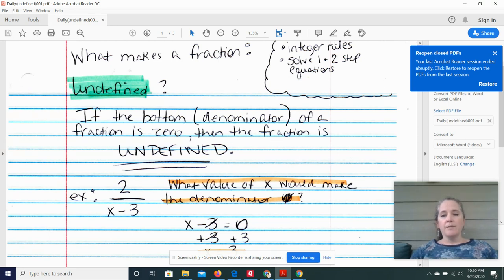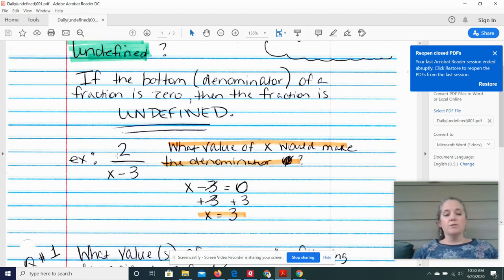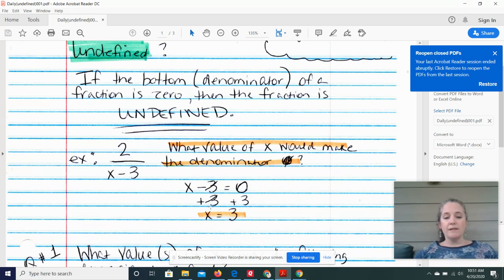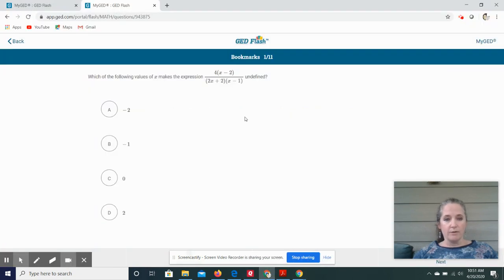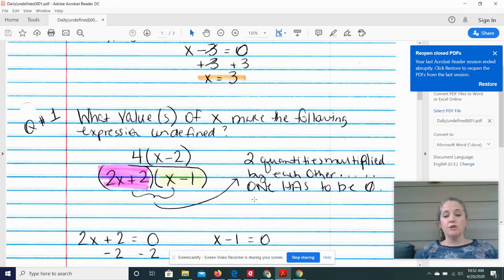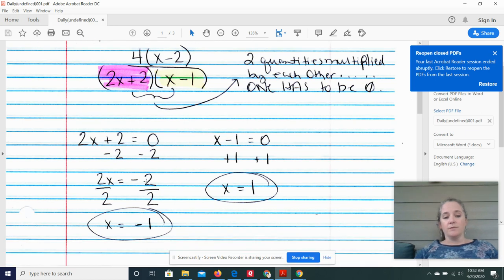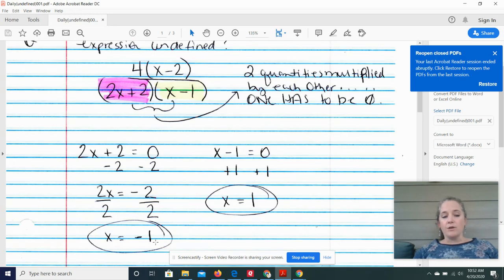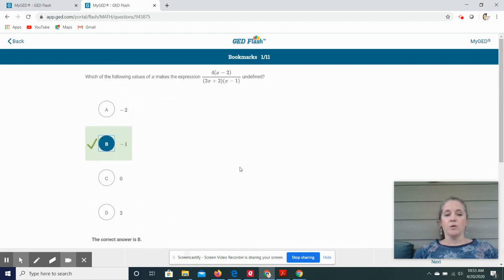April 20 Daily #1 (Undefined?)